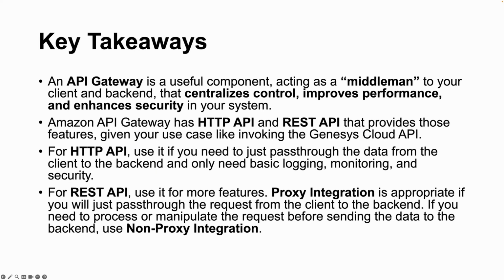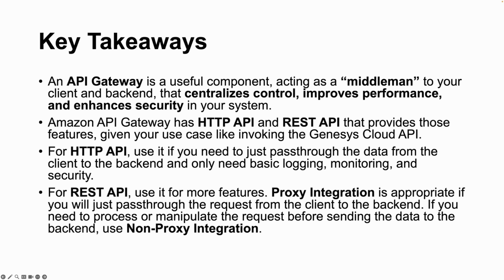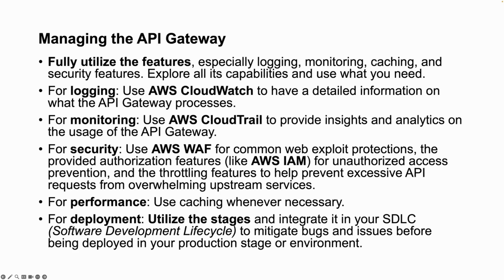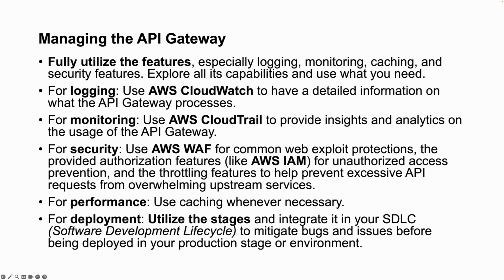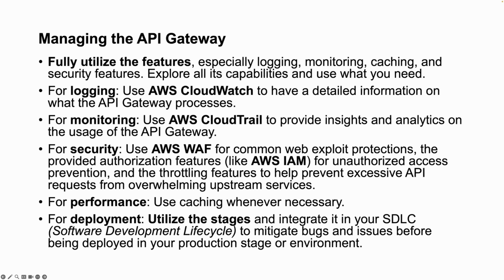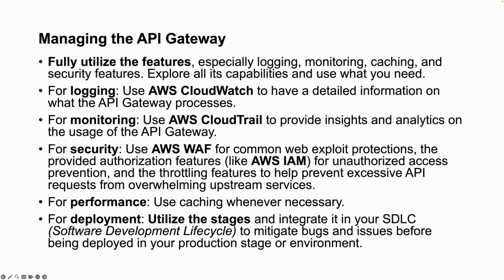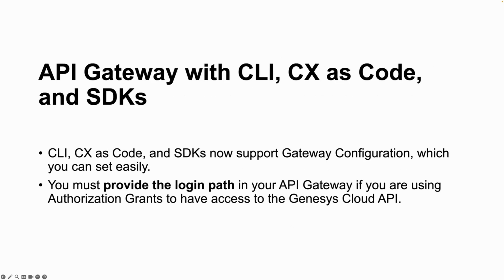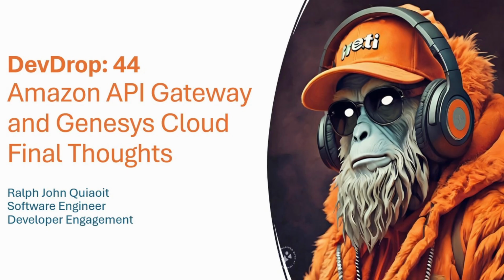DevDrop 44: Amazon API Gateway and Genesys Cloud Final Thoughts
DevDrop 44 is the final part of the multi-part DevDrop on how to configure Amazon API Gateway to invoke Genesys Cloud APIs. It highlighted the usefulness of API Gateway as a middleman between clients and backends, centralizing control, improving performance, and enhancing security. The video then explained the two types of API Gateway: HTTP API and REST API, and how to choose the appropriate one based on the use case and budget. It also detailed two ways to use REST API: proxy integration and non-proxy integration. It then emphasized the importance of utilizing the features of the Amazon API Gateway, particularly logging, monitoring, caching, and security features. The DevDrop recommended using AWS CloudWatch for detailed information on API Gateway processes, AWS CloudTrail for usage insights, and AWS WAF for common web application protections. It also suggested using caching for performance and integrating stages into the software development lifecycle for deployment.

This DevDrop is included in a multi-part DevDrop that discusses how to configure Amazon API Gateway to invoke Genesys Cloud APIs. You may visit these parts below:

DevDrops are an informal 10-15 minute of videos that are developer-to-developer discussions around Genesys Cloud APIs and development tools. DevDrops are meant to be informal and are done by developers and engineers. Watch out for new content as it will come out at least once per month.

for more resources such as code samples, tutorials, and tools to help integrate Genesys Cloud into your application.